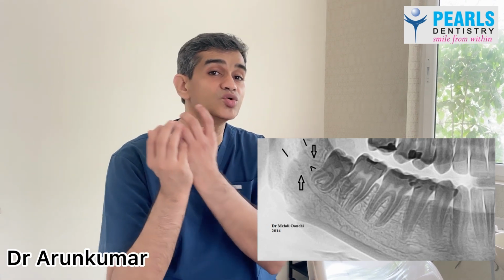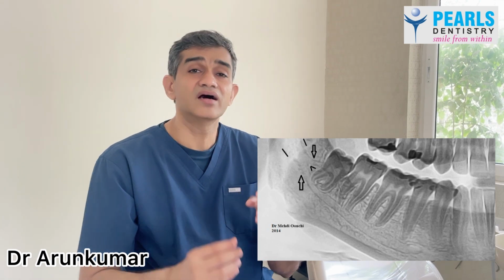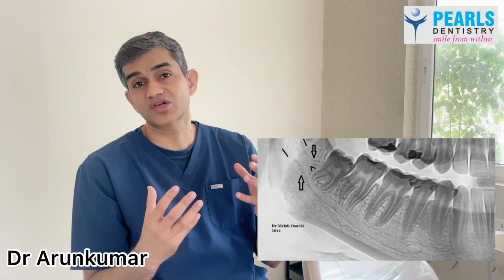wisdom tooth / 3rd molar extraction and it's complications | Dr Arunkumar | Pearls Dentistry